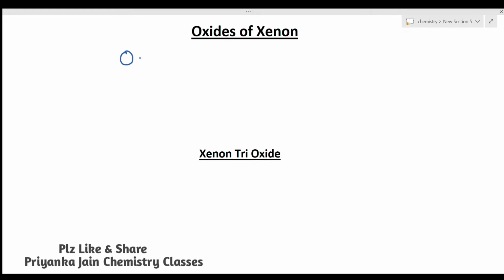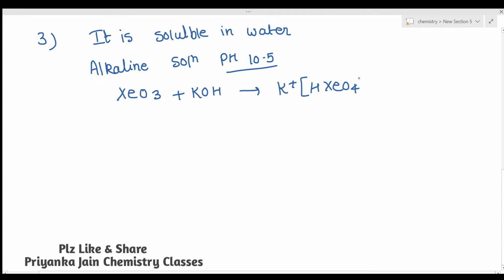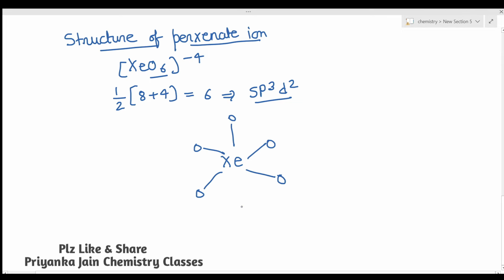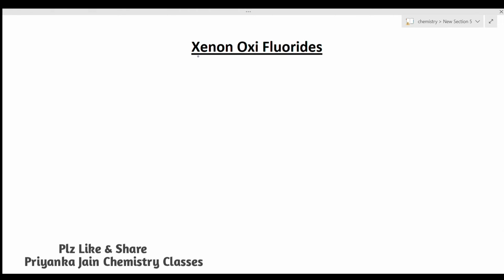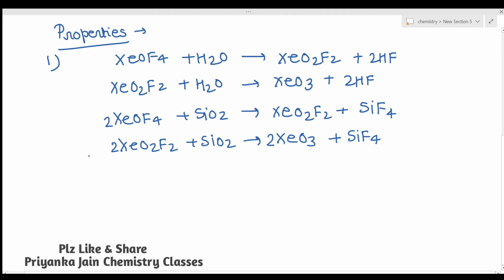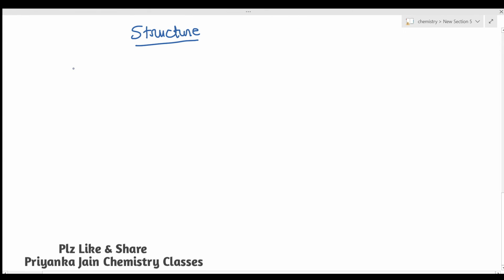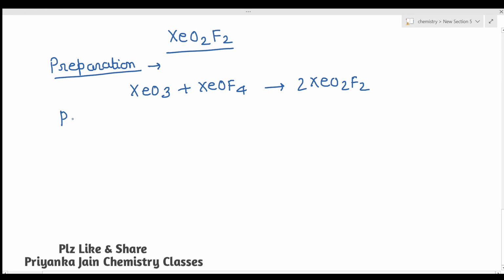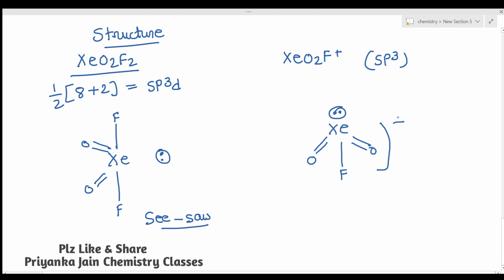Xenon oxides & Xenon oxifluorides Compounds of Xenon # Main Group compounds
Quantum mechanics , group theory , electrochemistry , surface chemistry , solids , chemical kinetics , thermodynamics , spectroscopy, nmr spectroscopy , organometallics , chemistry of p- block elements ,chemistry of transition elements , photochemistry , pericyclic reactions , organic name reaction mechanism , organic reagents , solved problems from csir net and gate exams